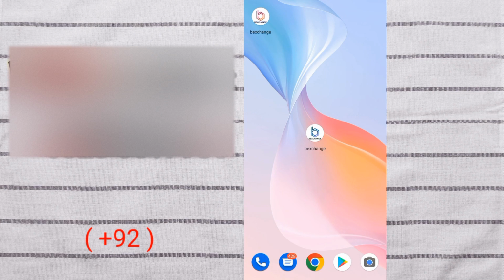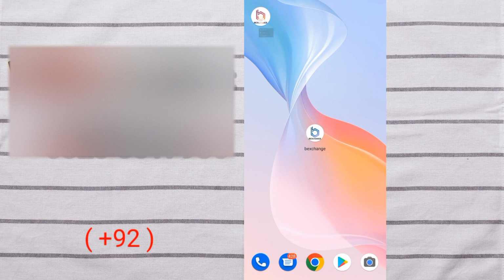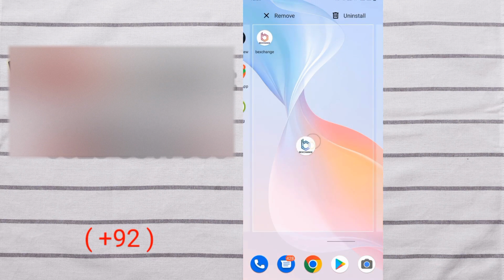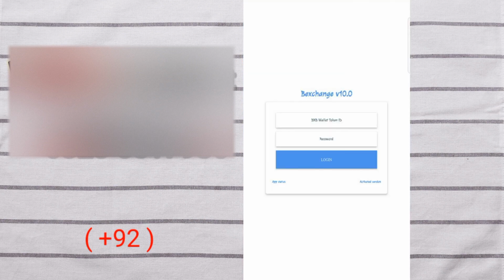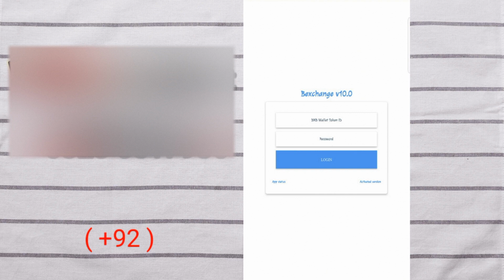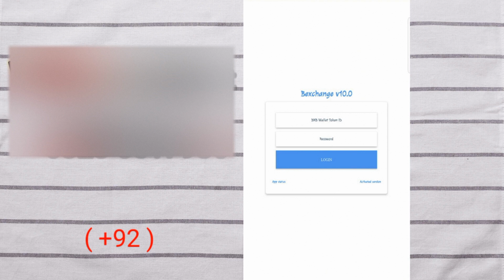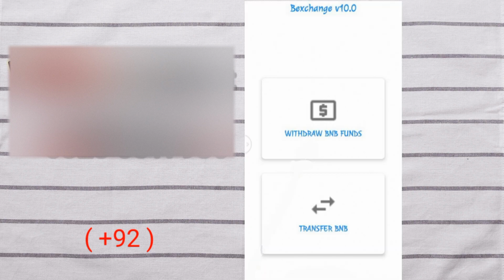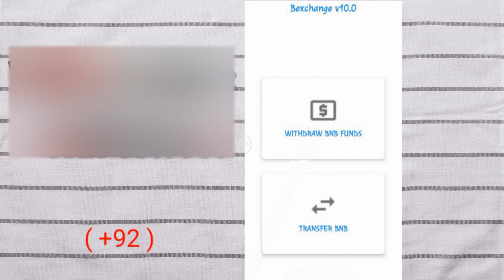Blue Bexchange App | Download and Working and Withdrawal | Watch Only Address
( +44 country code )